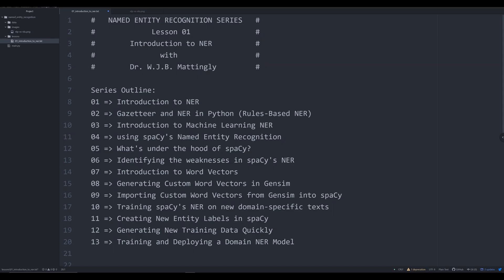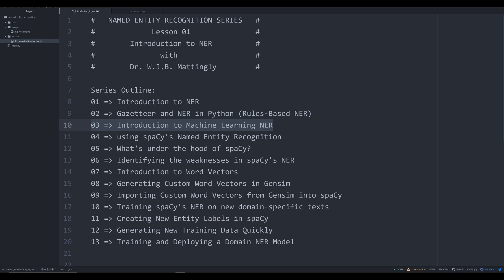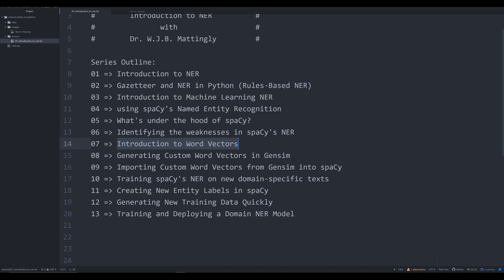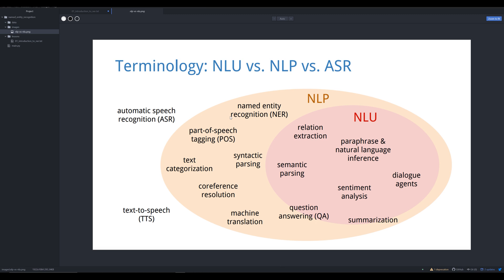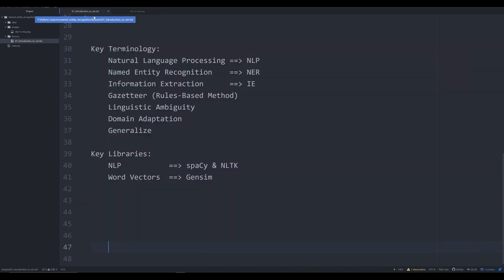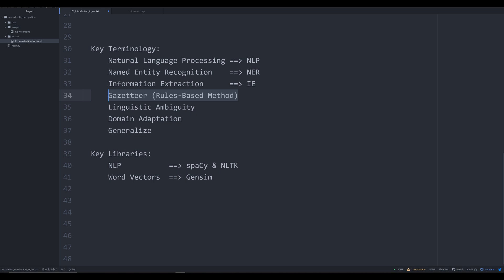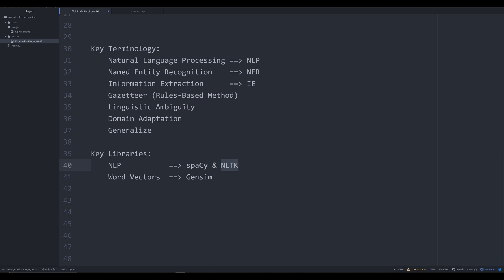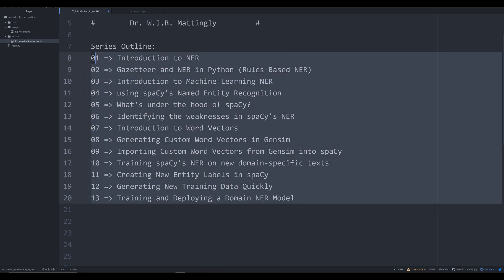Introduction to Named Entity Recognition (NER for DH 01)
In this video, we start looking at named entity recognition (NER), a natural language processing (NLP) task for information extraction (IE). NER allows researchers to automate the process of identifying people, places, dates, and other labels in texts. In this series, we will look at rules-based methods for performing NER, but mostly focus on machine learning-based methods. This series is designed for digital humanists, so it will not use complex terminology unless necessary and that terminology will be explained. The concepts of machine learning, while useful, are not essential for performing NER in Python because of the great library, spaCy. In this series we will train a custom NER model in spaCy with custom labels.